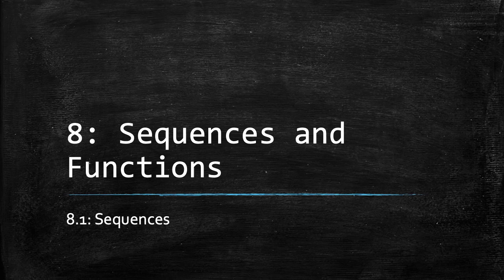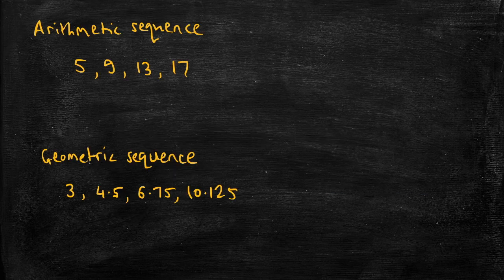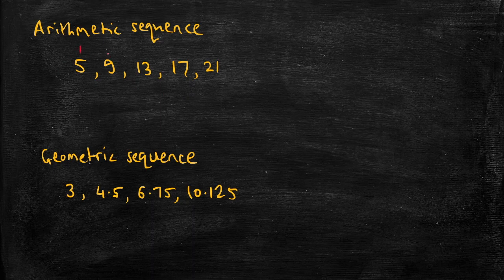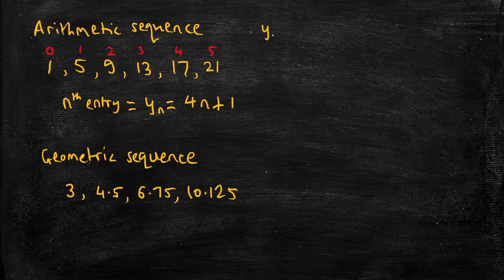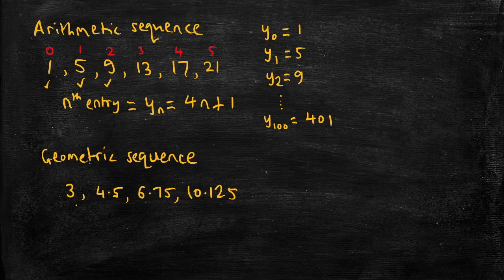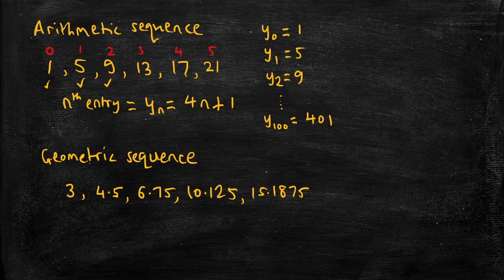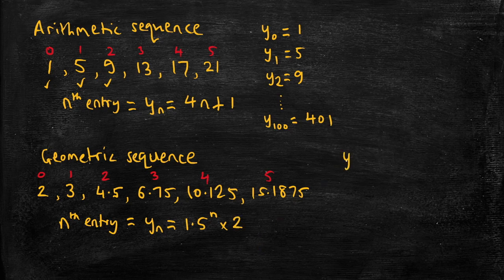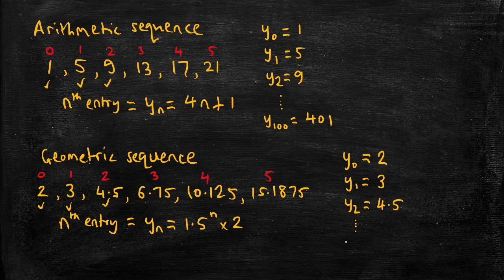8.1: Sequences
A sequence is an ordered list of entries, usually numbers, based on a repeating pattern. This video works through some examples of arithmetic and geometric sequences.